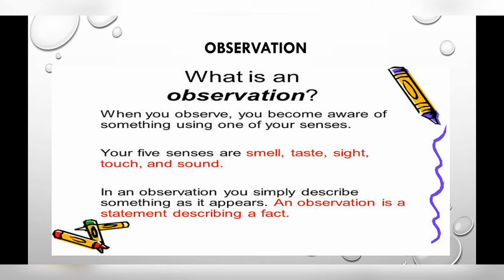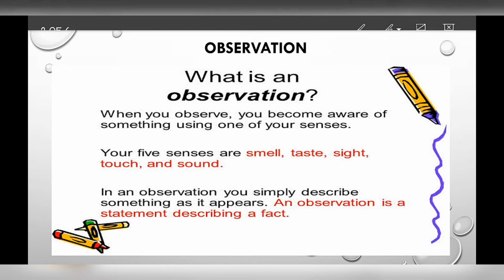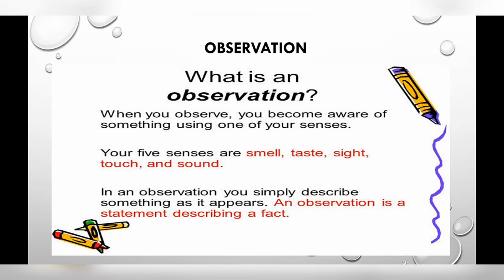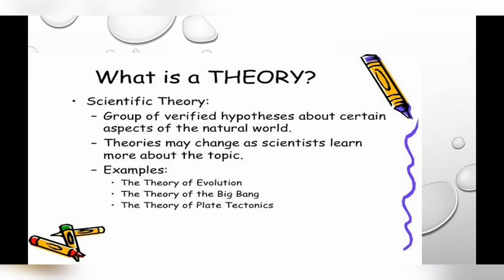Class NINTH CHEMISTRY WEEK 5 PART 1